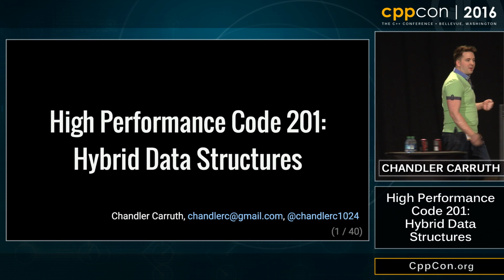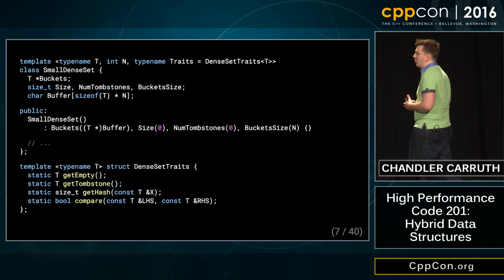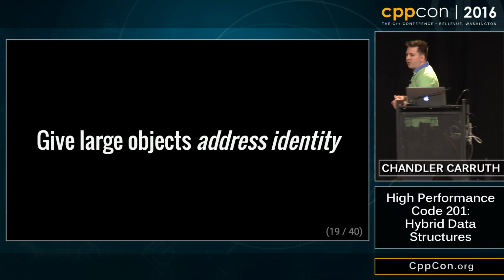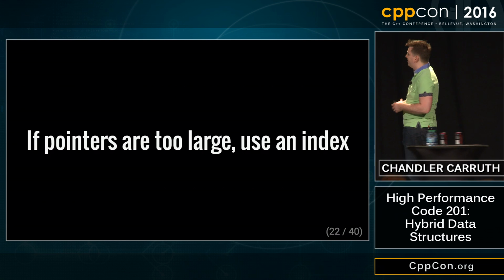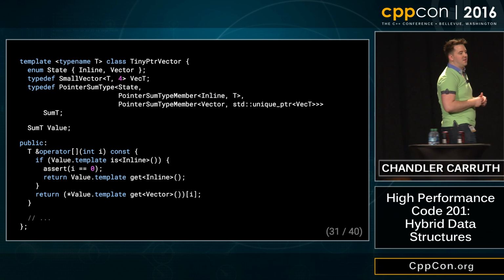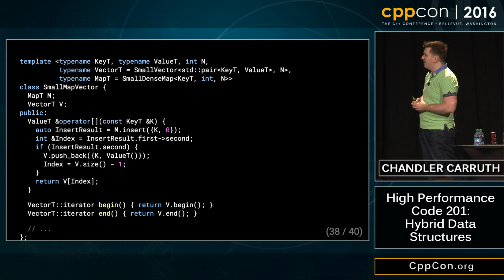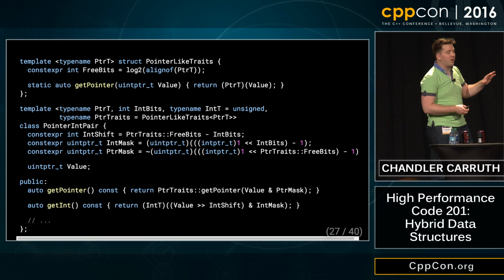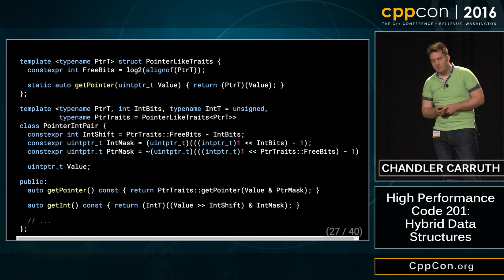CppCon 2016: Chandler Carruth “High Performance Code 201: Hybrid Data Structures"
Modern programs’ performance characteristics are often dictated by their data. Whether the cache locality of data access, the size of working set, or avoiding costly memory allocation overhead. Unfortunately, the standard C++ library data structures range from adequate to terrible at controlling these aspects, and they don’t provide any of the core mechanisms needed for extremely efficient data structure design.

This talk will present the core concepts of designing high performance data structures in C++. It is based on years of experience in the LLVM compiler as well as several other large code bases. From these principles, the talk will propose a suite of data structures that provide performance without loss of generality or functionality. As much as this talk will present specific data structure designs, its primary intent will be to give an understanding of what makes these structures have greater performance than more naive approaches.
Chandler Carruth
Google
C++ Lead
Chandler Carruth leads the Clang team at Google, building better diagnostics, tools, and more. Previously, he worked on several pieces of Google’s distributed build system. He makes guest appearances helping to maintain a few core C++ libraries across Google’s codebase, and is active in the LLVM and Clang open source communities. He received his M.S. and B.S. in Computer Science from Wake Forest University, but disavows all knowledge of the contents of his Master’s thesis. He is regularly found drinking Cherry Coke Zero in the daytime and pontificating over a single malt scotch in the evening.